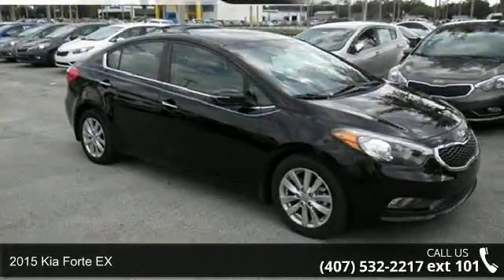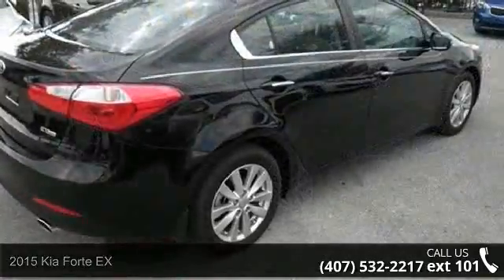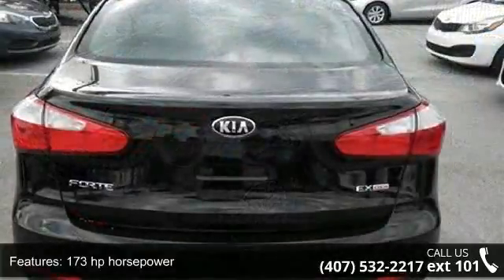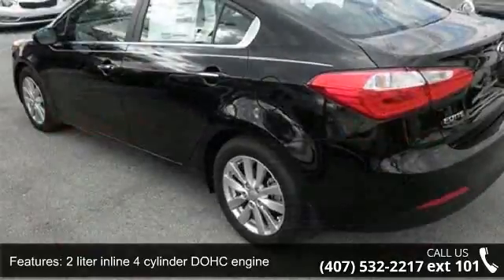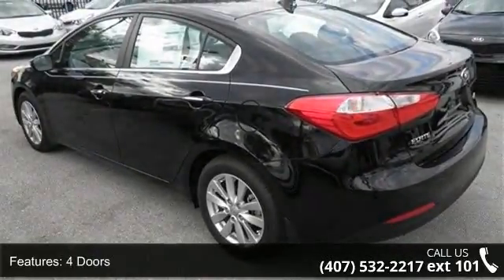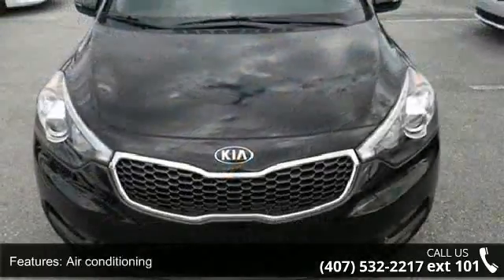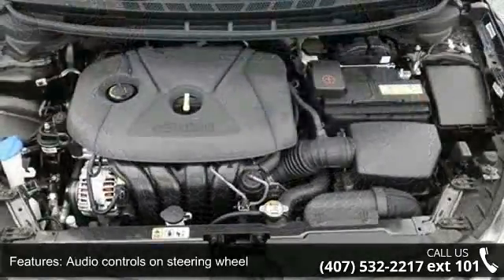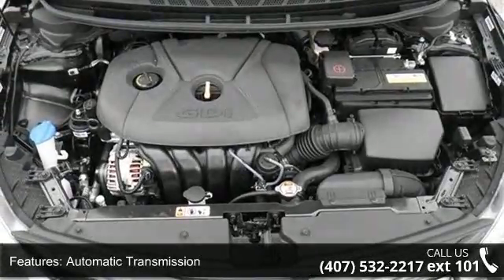2015 Kia Forte EX - Orlando KIA West - Orlando, FL 32808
Power To Surprise! You Win! Set down the mouse because this 2015 Kia Forte is the car you've been trying to find. It is nicely equipped. Kia has established itself as a name associated with quality. This Kia Forte will get you where you need to go for many years to come. **ONLY AT WEST ORLANDO KIA**!